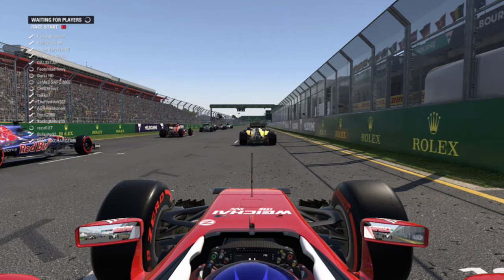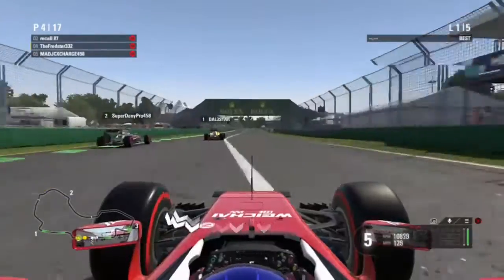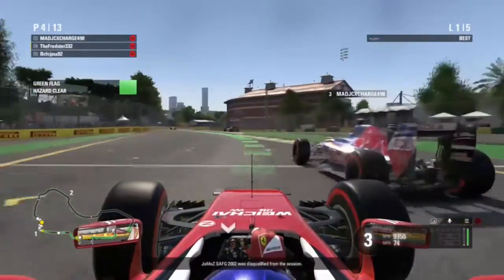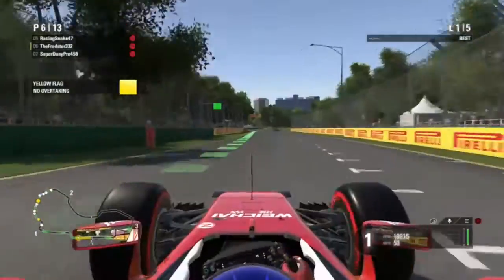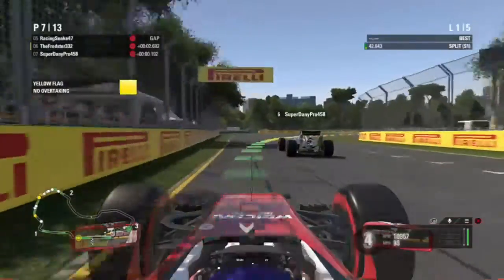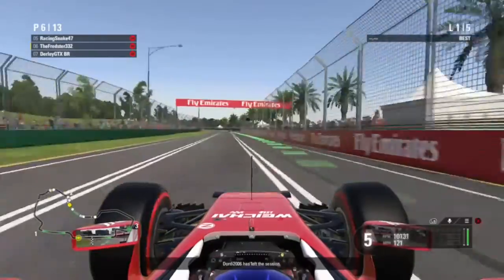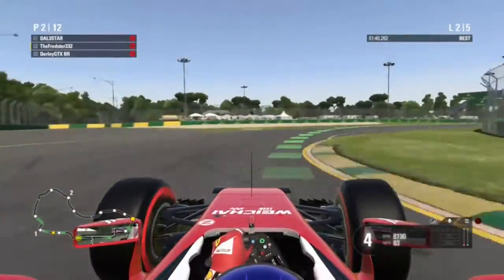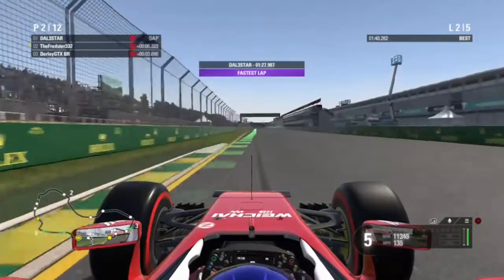F1 2016 Sprint Mode EP 1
The first and new series to my channel!